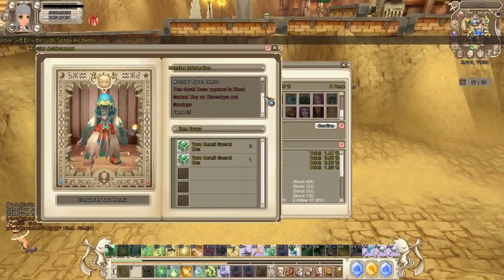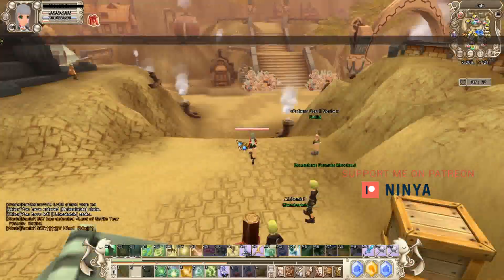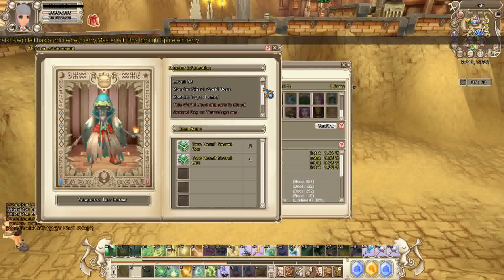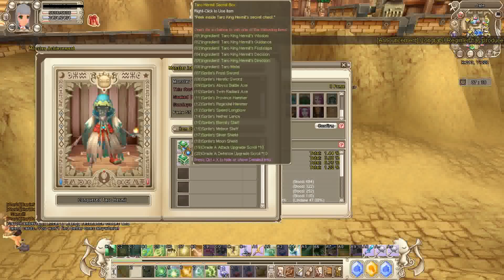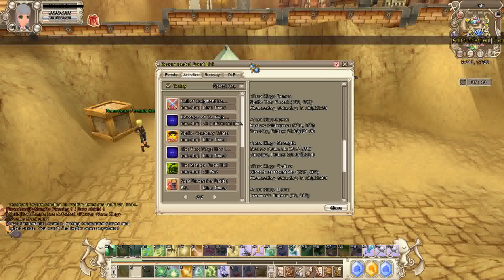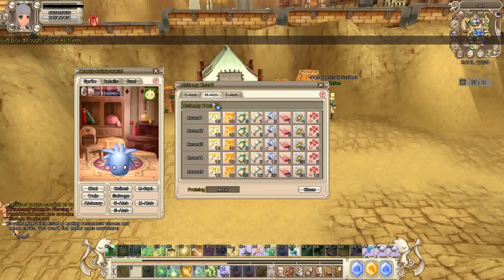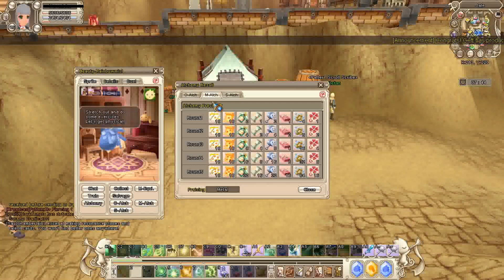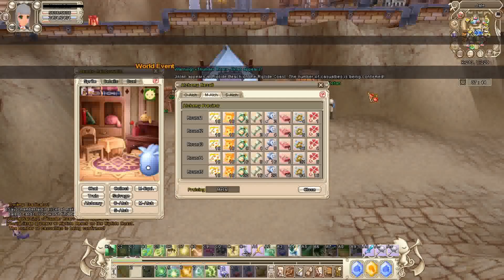Taro Bosses and Taro sets | How to make it | Guides |Grand Fantasia | Ninya Tonaya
this is basically how you make taro sets, if you have follow up question let me know in the comment section below and dont forget to follow me and subscribe to my yt channel.